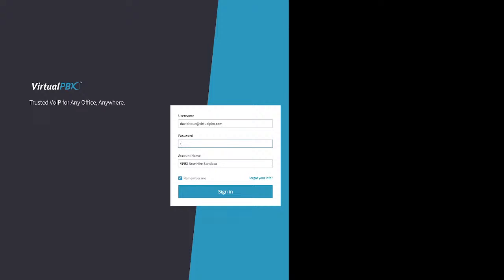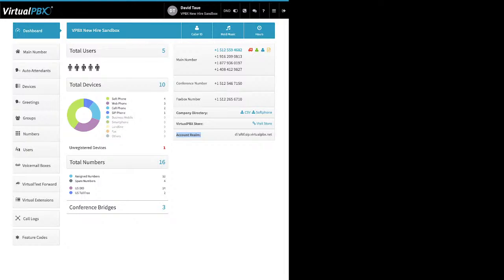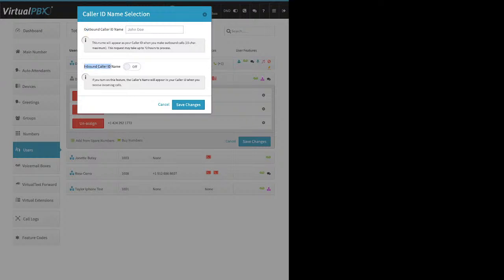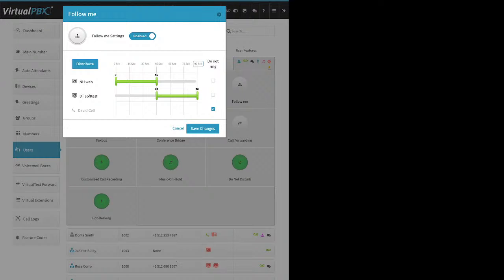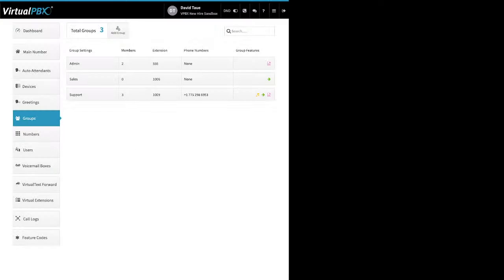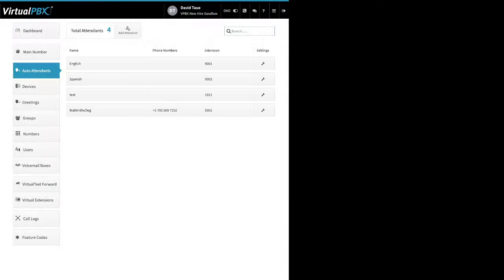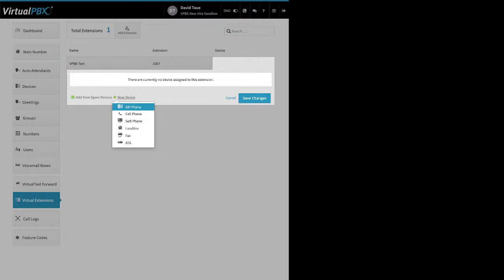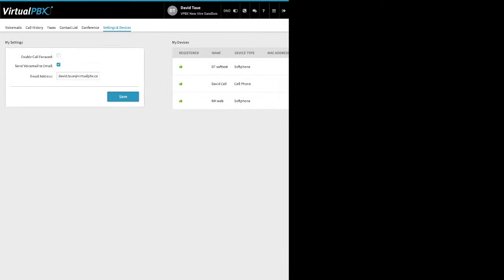VirtualPBX Dash Admin Training